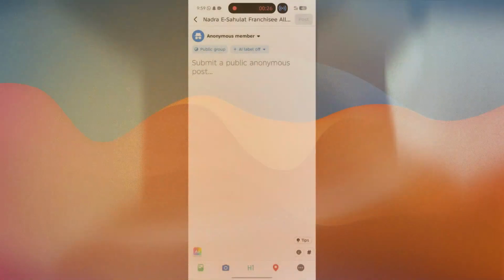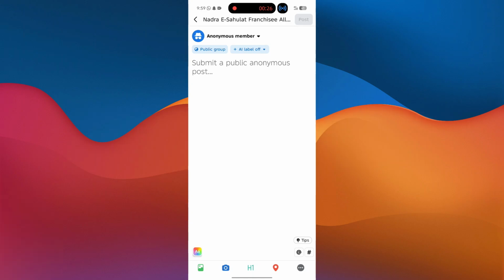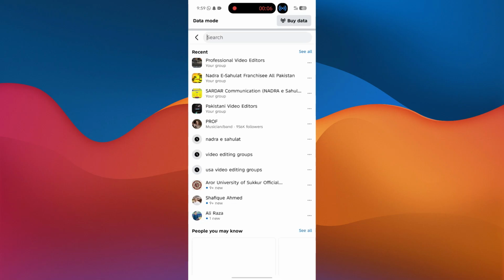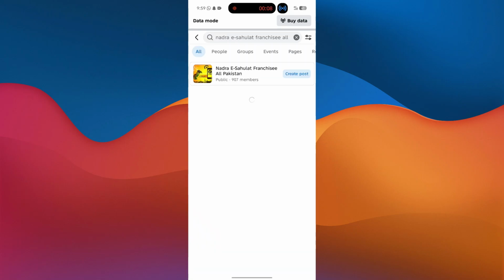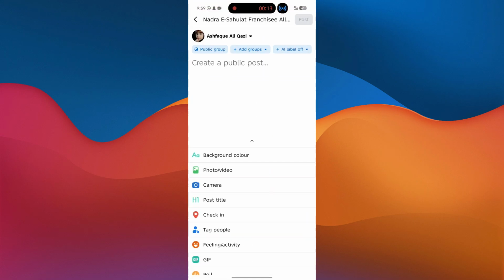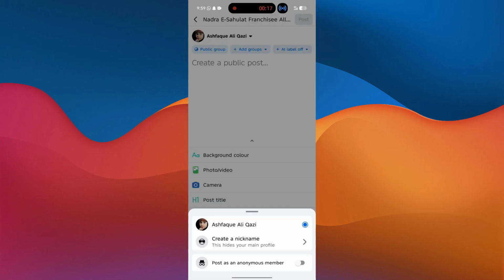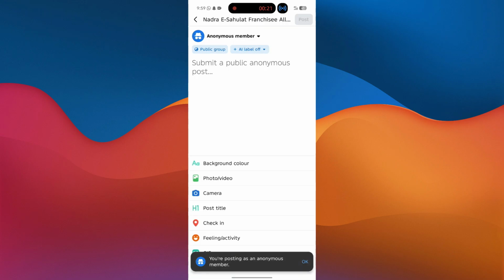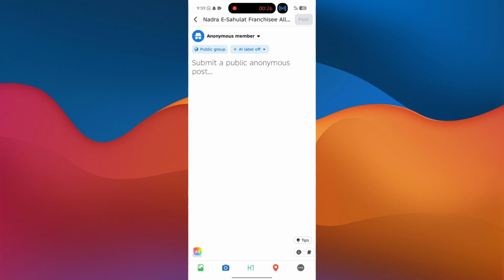How to Post Anonymously on Facebook (Step-by-Step Guide)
Learn how to post anonymously on Facebook with this easy step-by-step tutorial. This guide shows you how to create anonymous posts in eligible Facebook groups, where to find the Anonymous Post option, and what to do if the feature isn't available. Anonymous posting is only supported in groups where admins have enabled it on Facebook.